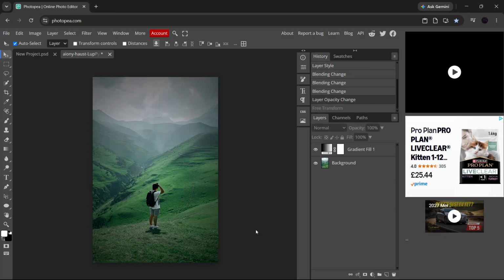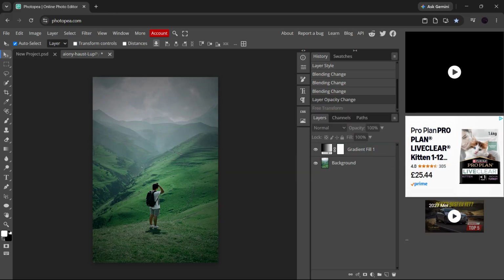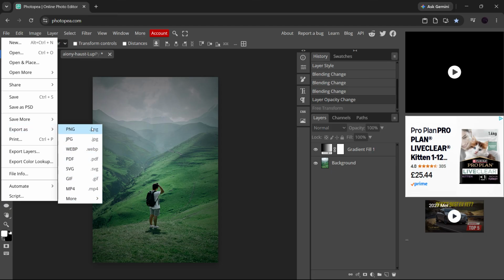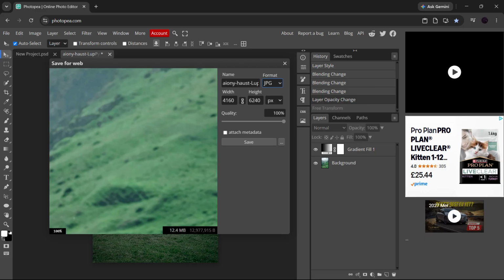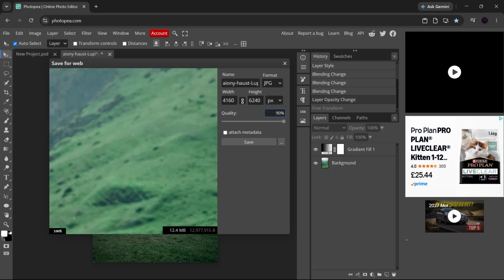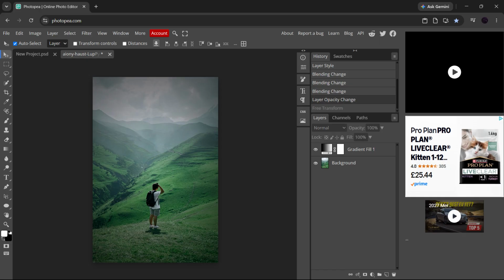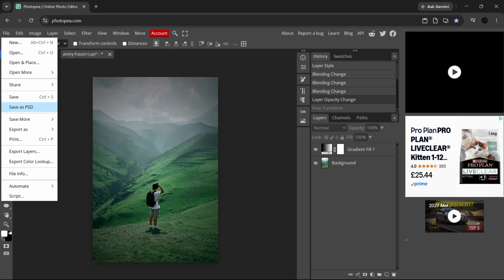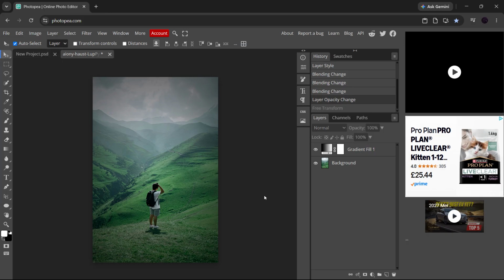How To Download Your Image In Photopea (Easy Guide)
Learn how to download your image in Photopea as PNG, JPG, SVG, WEBP, GIF, or PSD. This easy tutorial shows how to export your design and save an editable project file for later.

🕚Timestamps:
0:00 Introduction
0:18 Exporting Your Image As PNG, JPG, SVG, WEBP, Or GIF
1:29 Adjusting Quality And File Settings
2:05 Saving Your Image To Your Device
2:21 Saving As An Editable PSD Project
3:08 Best Format To Choose For Your Needs

✍️What You'll Learn In This Video:
• How To Export Images In Photopea
• How To Choose The Right File Format In Photopea
• How To Save A Transparent PNG In Photopea
• How To Download A JPG From Photopea
• How To Save An Editable PSD Project In Photopea
• How To Use Photopea Export Settings
• How To Preserve Layers And Smart Objects
• How To Save Designs For Web Or Future Editing

💡Pro Tips:
• Use PNG for logos, icons, and transparent backgrounds.
• Use JPG for photos when you want smaller file sizes.
• Save a PSD if you may need to edit layers later.
• Check quality settings before exporting for the best balance of size and clarity.
• Always confirm the file dimensions before saving for social media or web use.